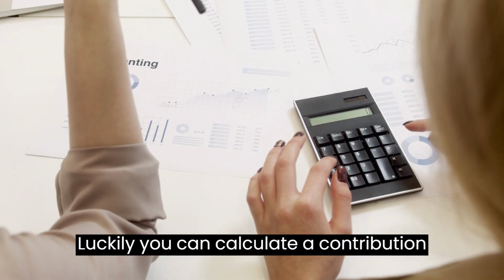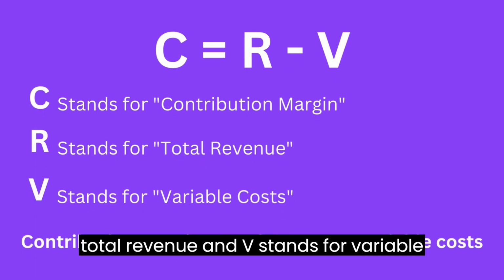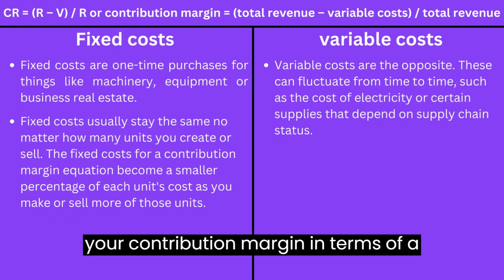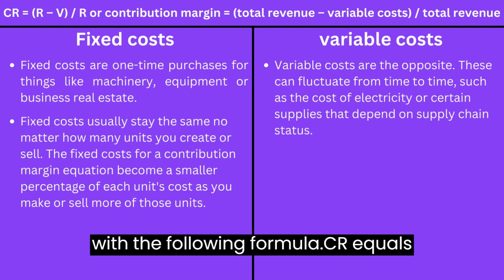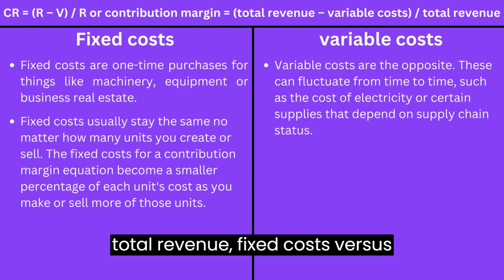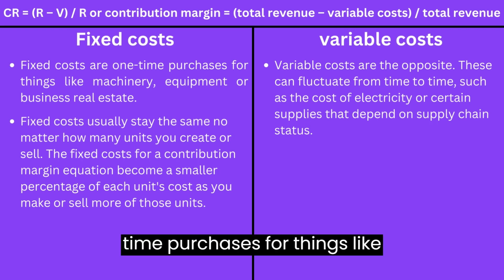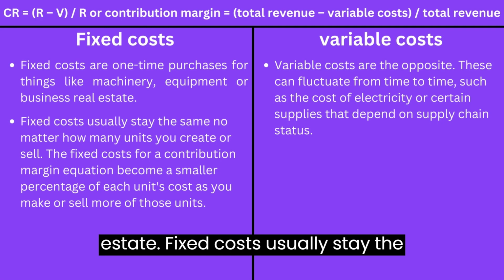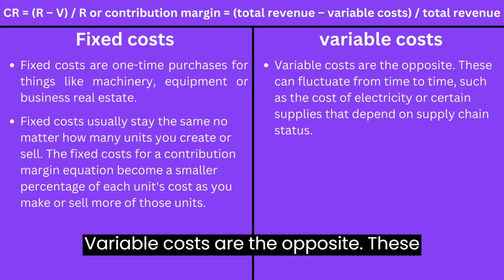What is a Contribution Margin and How Do You Calculate It | Entrepreneurial Tales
Are you looking to understand the concept of contribution margin and how to calculate it? Look no further! In this video, we'll break down the definition of contribution margin and explain why it's important for businesses to track. We'll also provide a step-by-step guide on how to calculate contribution margin using a simple example. By the end of this video, you'll have a solid understanding of this crucial financial metric and how it can help you make informed business decisions. Whether you're a business owner, financial analyst, or student, this video has something for you. Don't miss out - watch now!